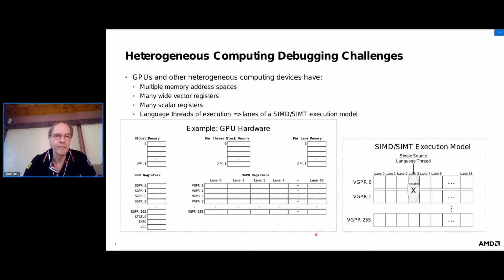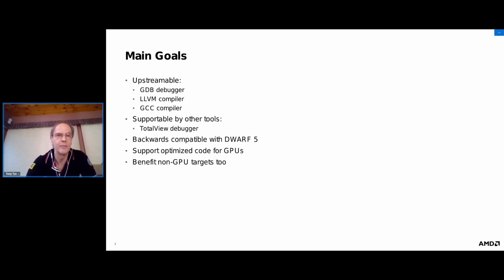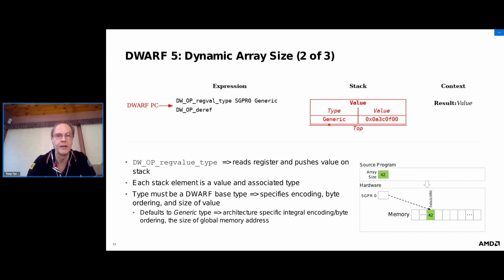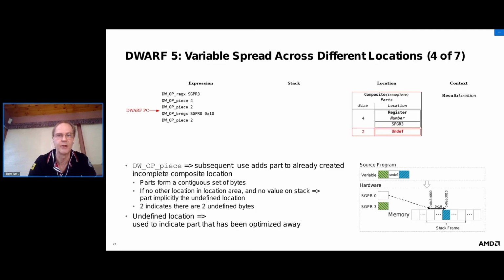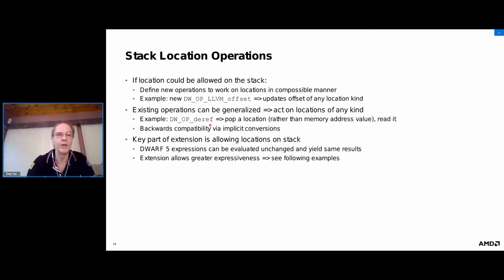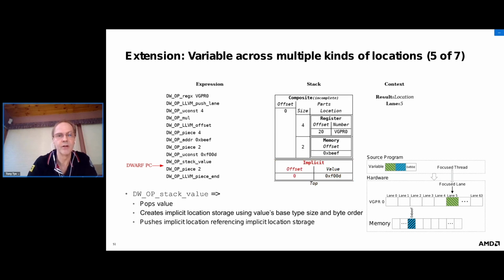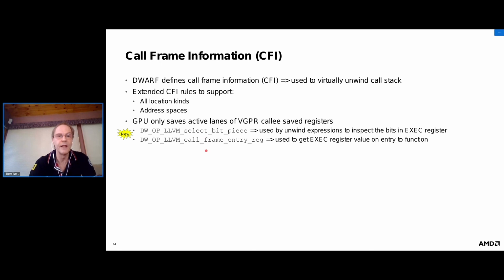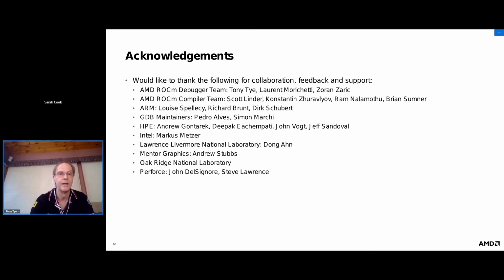DWARF extensions for optimized SIMT/SIMD (GPU) debugging - Mr Tony Tye/Zoran Zaric